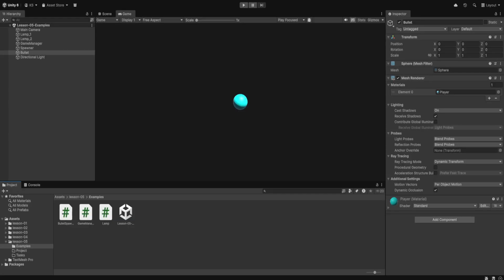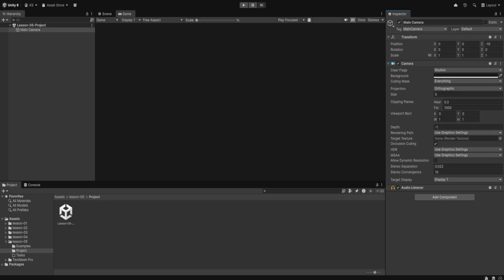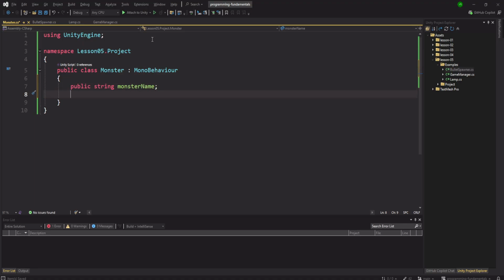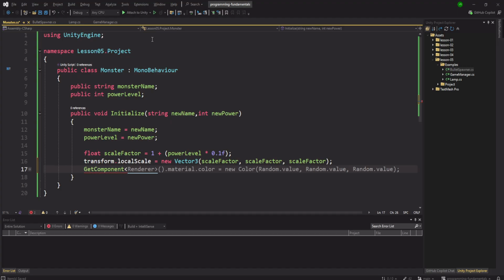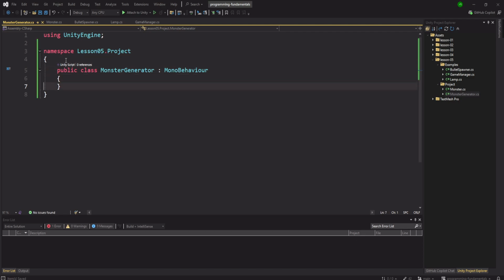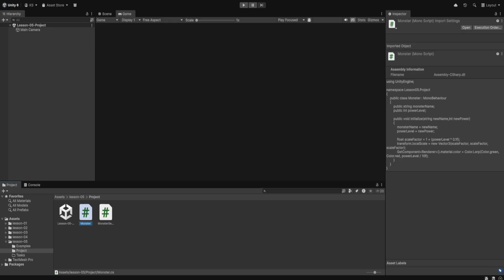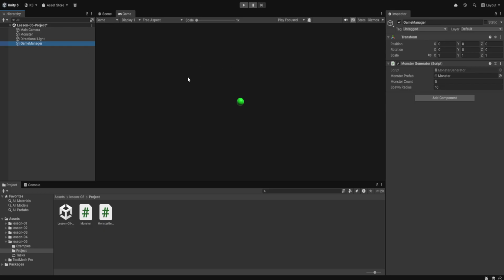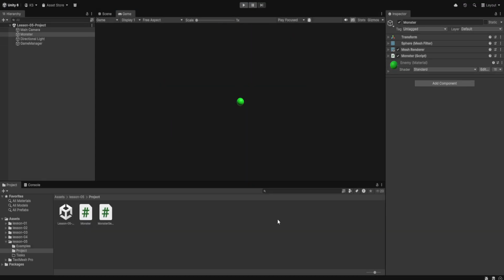C# Programming in Unity: From Basics to OOP - Classes- Project